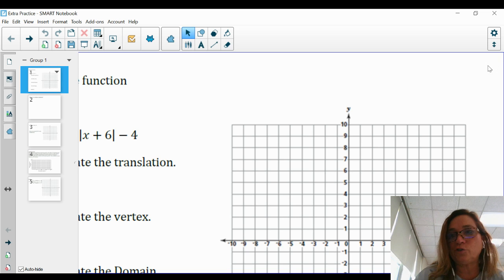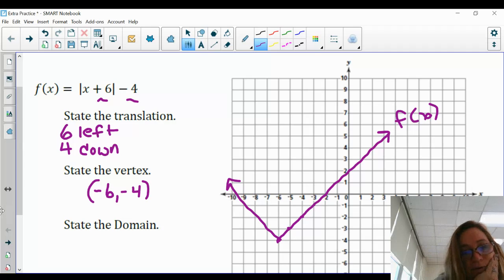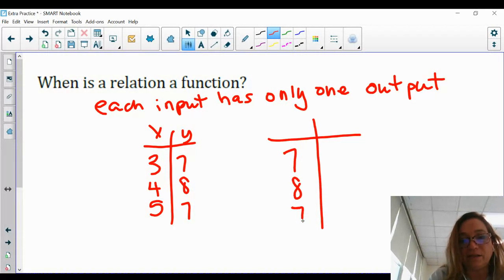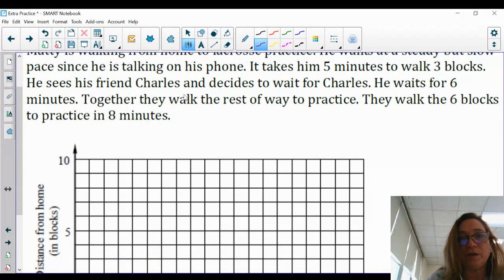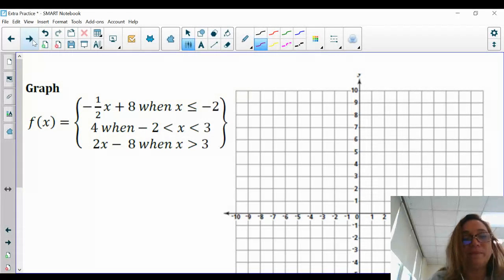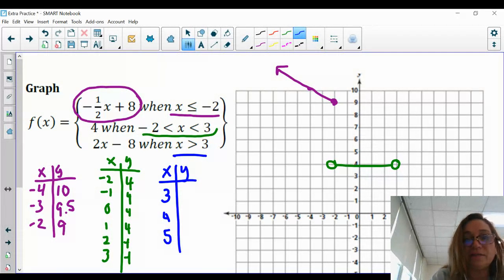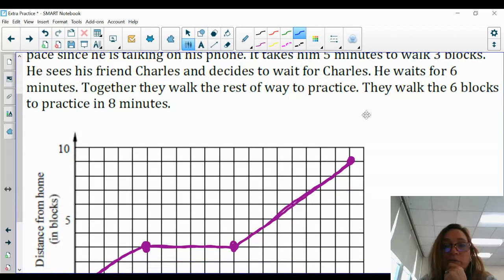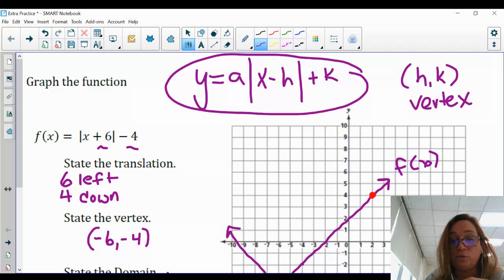Extra Quarter Two, Test Two